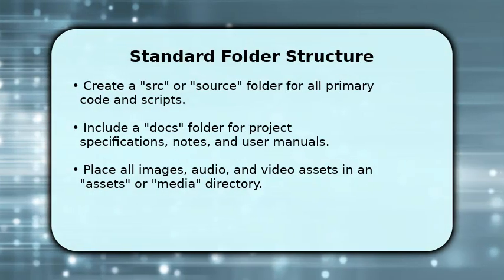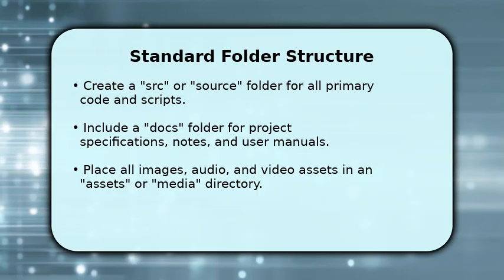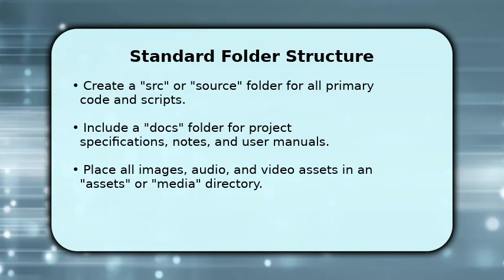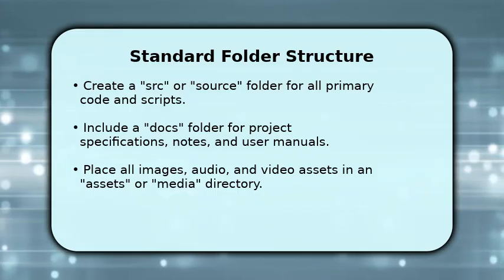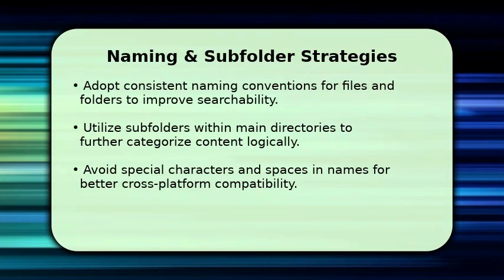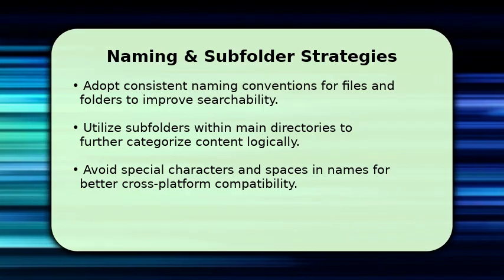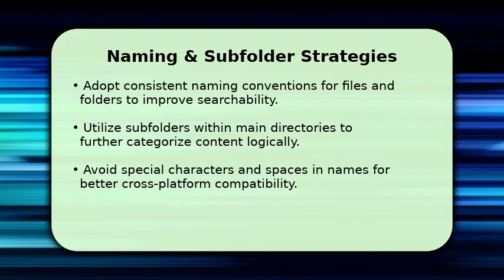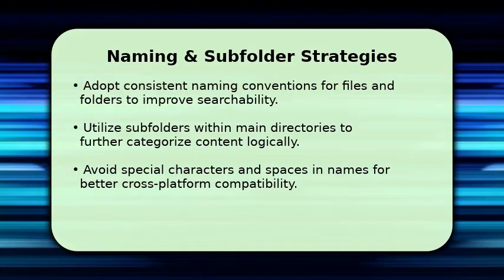How to Arrange a Project File (Updated)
▸ (s) In this video, we'll cover the best practices for organizing and structuring your project files. Whether you're working on a large-scale software development project or a simple design task, having a well-arranged file system is crucial for efficiency and productivity. We'll discuss how to create folders, subfolders, and naming conventions that make sense for your specific project.

project management, file organization, software development, productivity tips, file structure, folder organization, naming conventions, project planning, collaboration tools